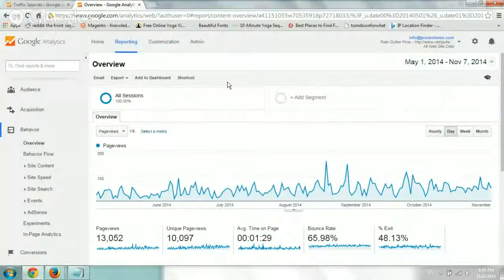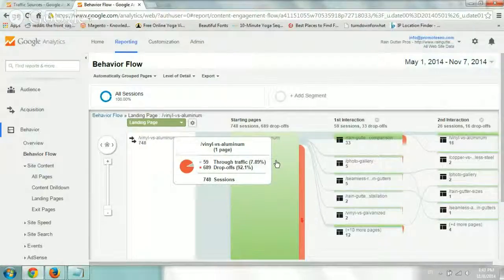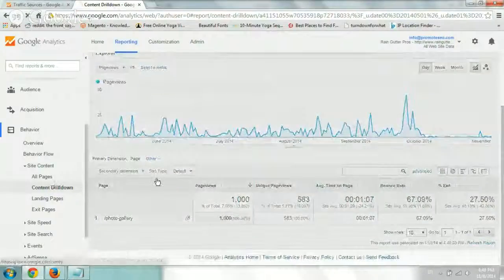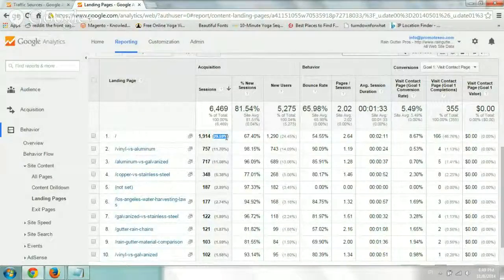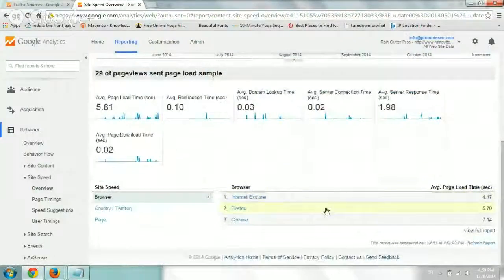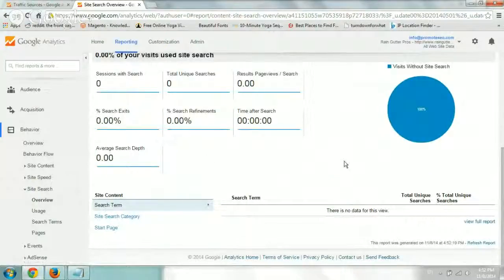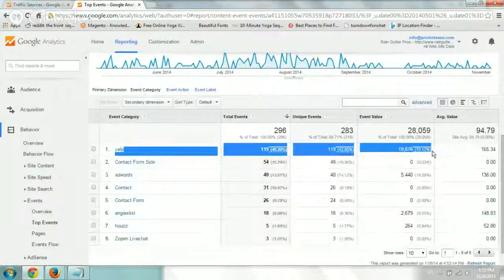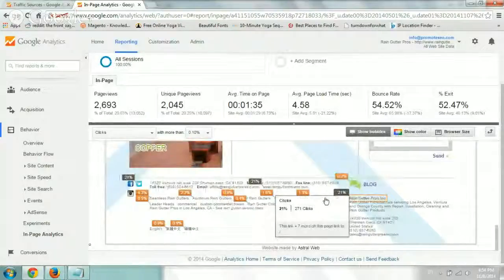Google Analytics - Behavoir (#7)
A look into Google Analytics Behavior Section including pages, site speed, events and behavior flow.